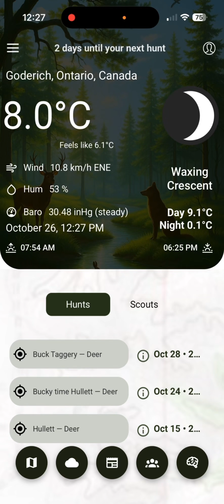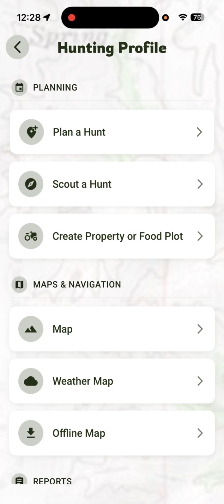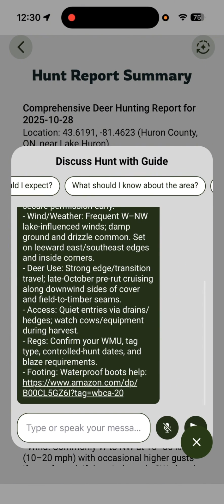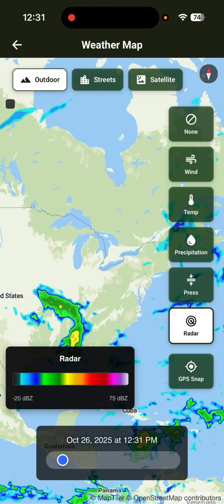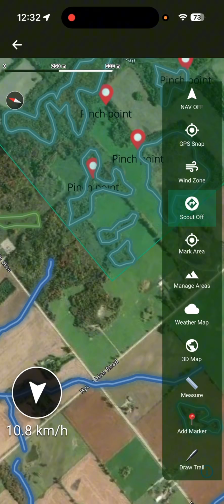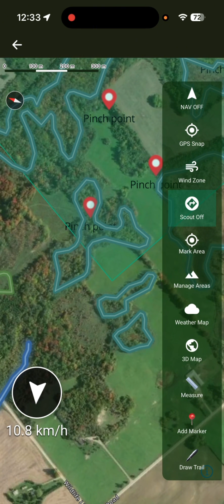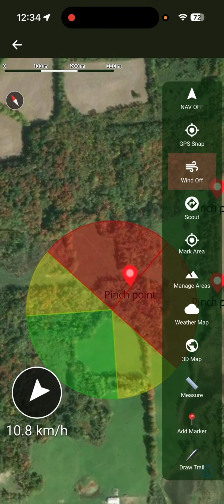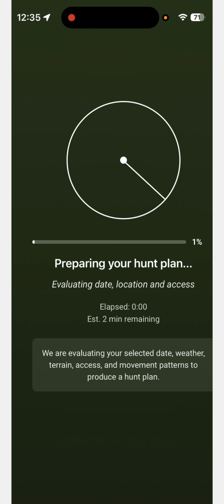MASTER HUNTING USING THE WIND AND ANY MOBILE APP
Mastering the wind during a deer or elk hunt can be tricky but follow some basic rules and anyone can do it